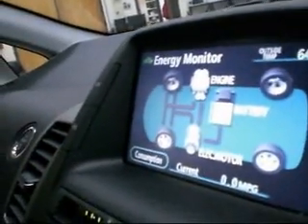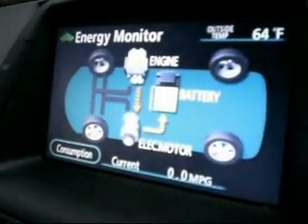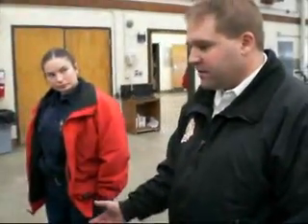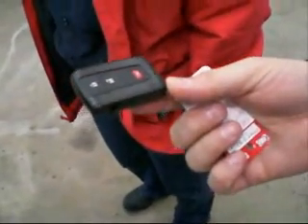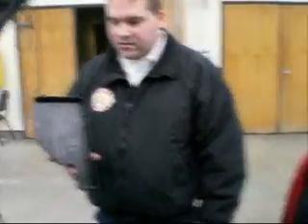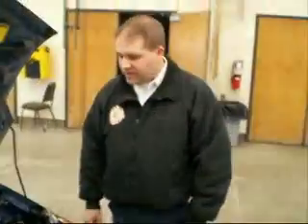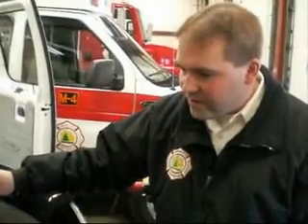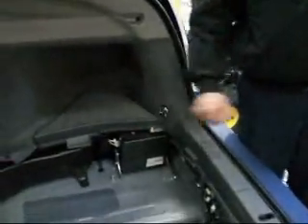Hybrid Vehicle Awareness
Fire Dept familiarization of Hybrid Vehicle, including safety considerations.